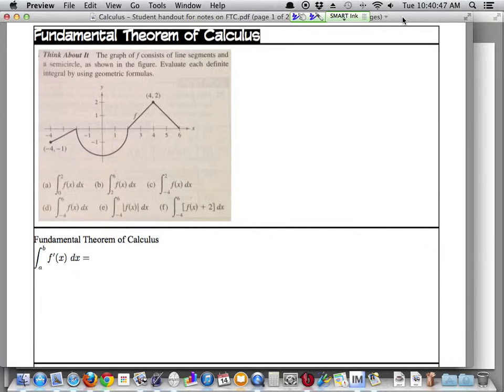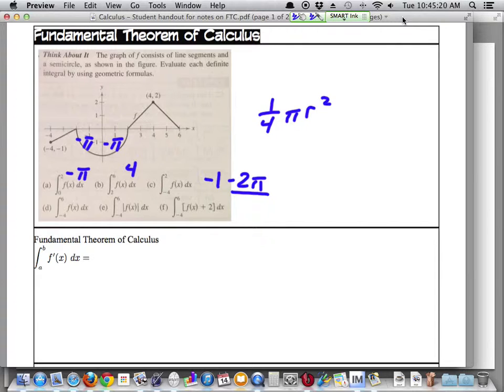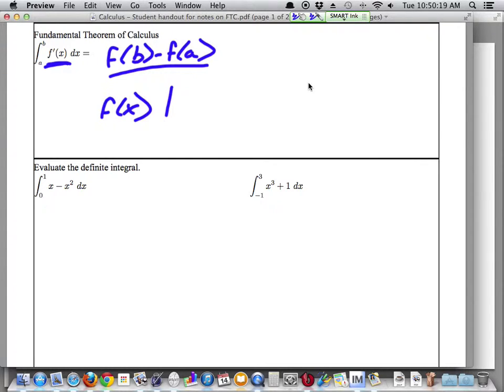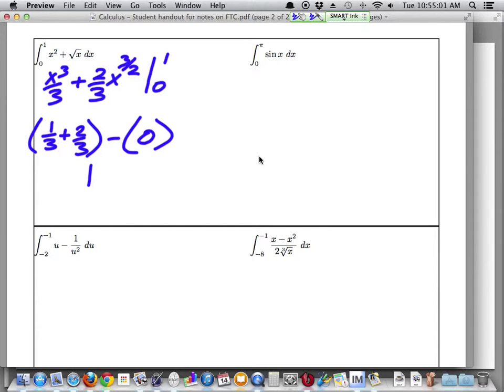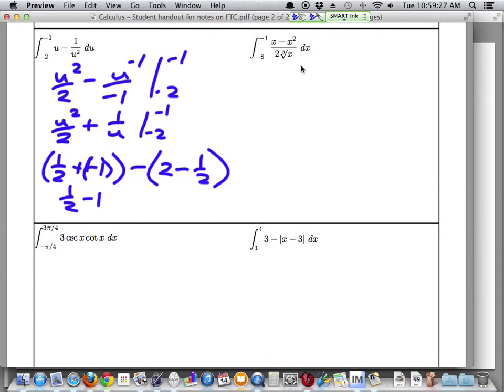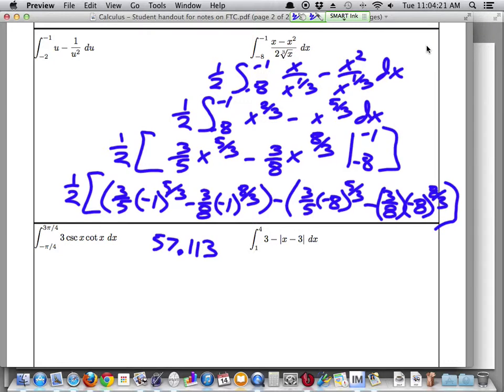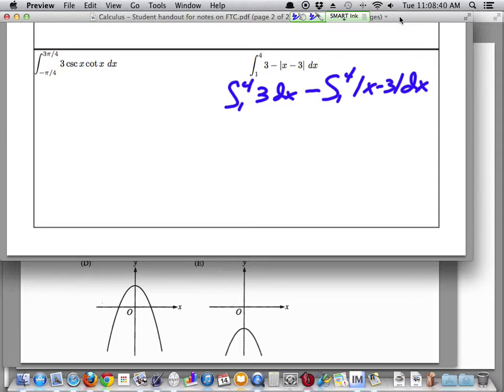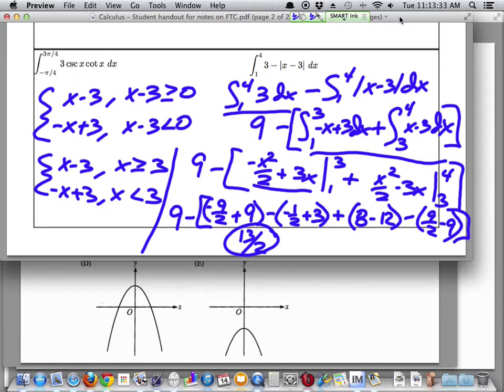Fundamental Theorem of Calculus - Unit 6 Video 5